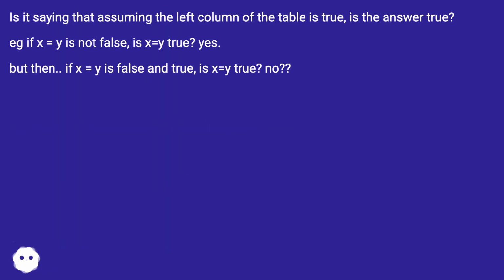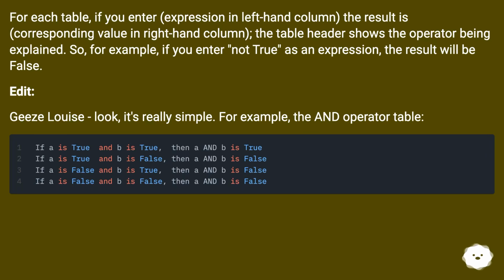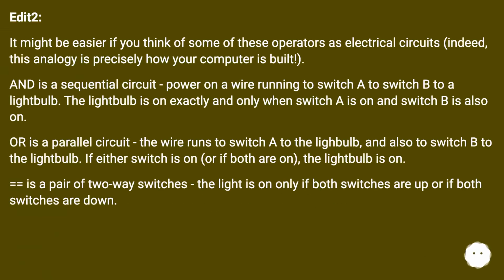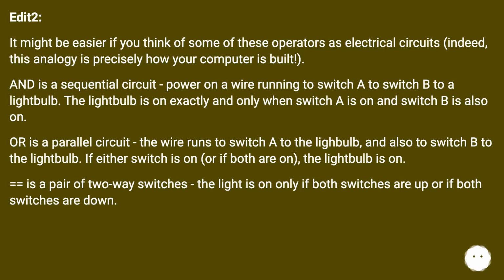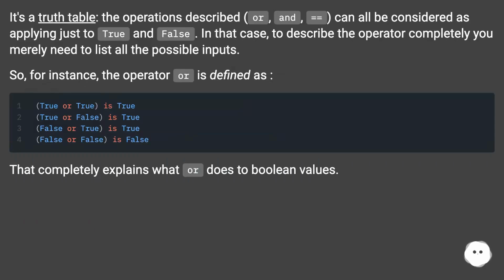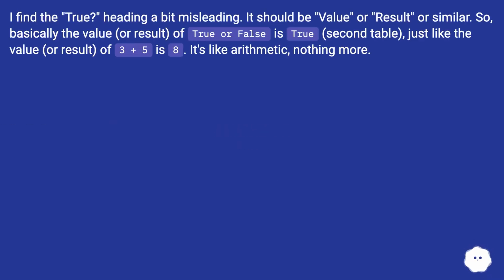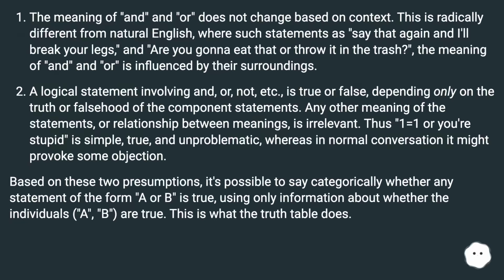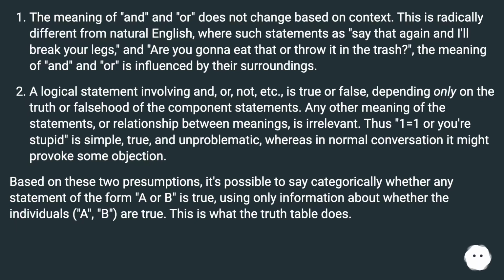Understanding logic in python (Exercise 27 of Learn Python the Hard Way)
Chapters
00:00 Understanding Logic In Python (Exercise 27 Of Learn Python The Hard Way)
00:36 Accepted Answer Score 6
02:20 Answer 2 Score 5
03:01 Answer 3 Score 3
03:25 Answer 4 Score 2
04:32 Thank you